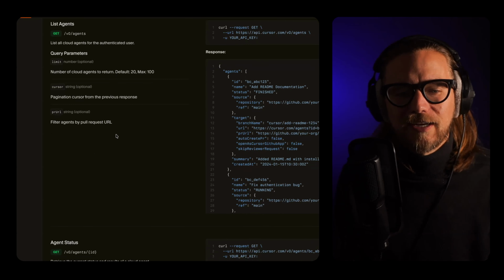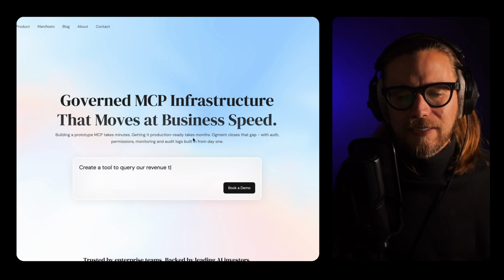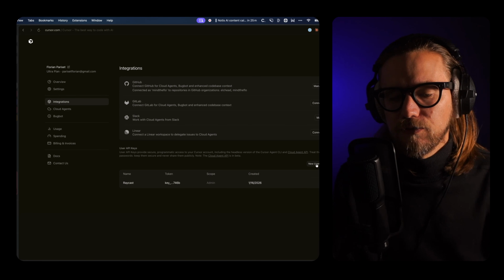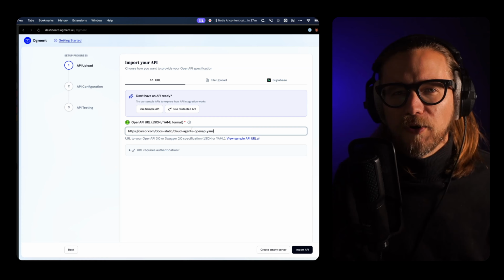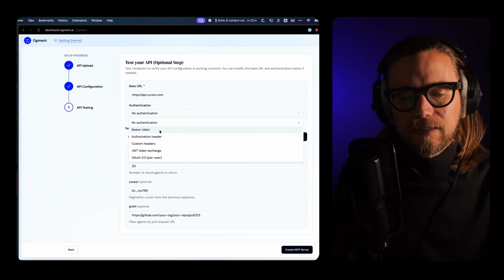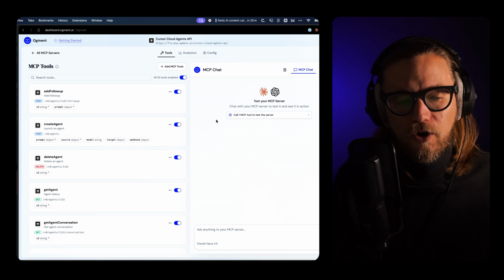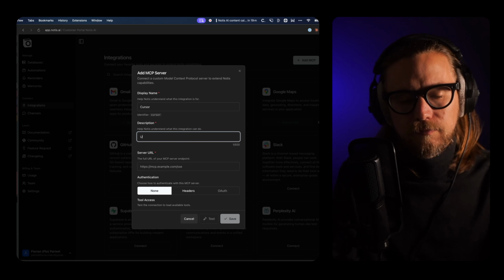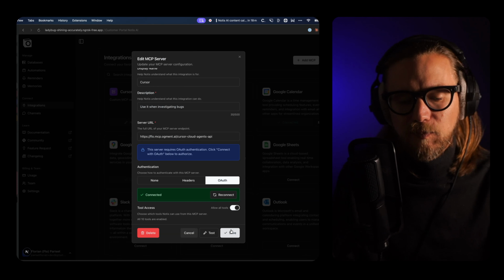Cursor MCP: Connect Cursor to WhatsApp in Just 5 Minutes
In this video, I’ll demonstrate how to connect any AI tools to Cursor background agents in just five minutes. Additionally, I'll show you how to use them on your phone. Learn how to exploit Cursor’s API for managing background agents with the help of Augment.ai, which converts any API into an MCP server. Follow along as I guide you through getting API keys, creating an MCP server, and integrating it with Notis, allowing you to access your Cursor background agents through various messaging apps like Telegram, iMessage, WhatsApp, Slack, and email.

00:00 Connecting Cursor to MCP with Ogment
00:05 Introduction
00:10 Understanding Cursor's API
00:44 Setting Up API Keys
01:07 Creating the MCP Server
02:00 Connecting to Notis
02:41 Conclusion